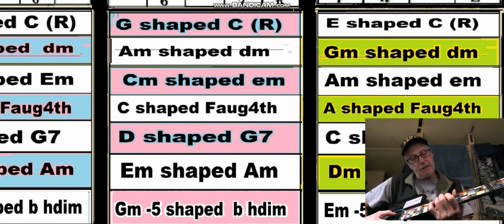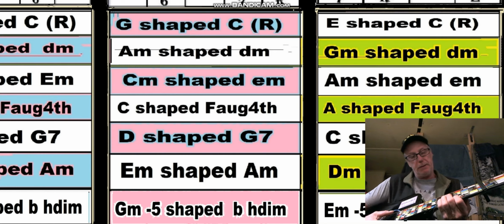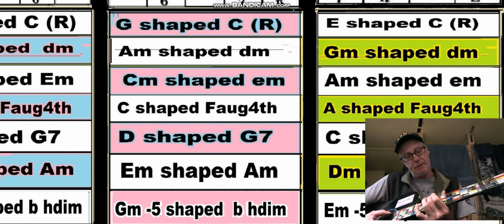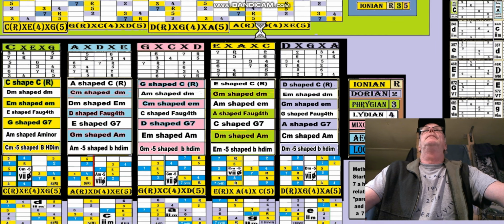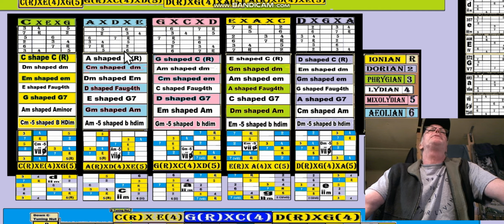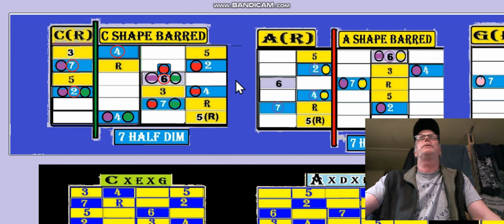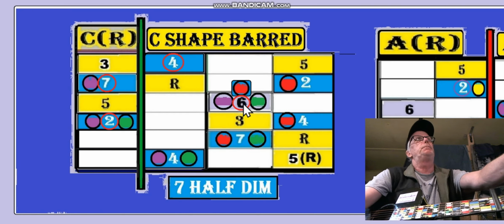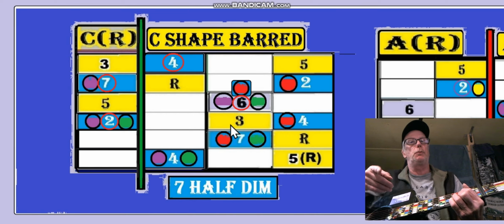Andys Free Guitar Charts Videos Lesson Charts 97 98 Part 6 of 7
Andys Free Guitar Chart for today Chart 97 Half Diminished CAGED modal 7th defined in order to complete CAGED Bound modal scale tone list!
Chart 98 Half diminished Locrian Mode Chords and Arpeggio Patterns.
Chart 97 Just as em shaped em goes up a half step to E shaped F major (see the open C(R) box), the C shaped C major goes down a half step (see the E(R) box) to form a c minor shaped bm (that's b-d-f#), Flatting that relative 5th gives the b half diminished ( Locrian 7 2 4 ) which brings the chord back into the mode. This happens in all 5 tri-pentatonic Cages, only with each of the CAGED minors. For example in the D CAGE, you prepare to play a dm shaped bm a 1/2 step down from the top 2nd inversion D and then drop the 5th to get the 4 7 2 half diminished. Similarly, in the E CAGE you can find the bm a 1/2 step from the E shaped C then drop the f# to F and play the chord (key of C).
So now the theory of an ascending modal pentatonic CAGE Bound scale for each CAGED position is completed!
Caution should be taken when rendering the half diminished chord so as to keep your notes within the mode, so an easier method is to play the CAGED bound Dorian mode and add the 7th along with or in place of the 6th.
Interesting enough, while the parent chord of a minor is a major one pentatonic letter up the scale, the parent chord of the half diminished is a minor chord one scale letter up on a pentatonic scale. This implies that all minor chords have a relative half diminished chord, rendering the relative major of that minor a grandparent of the half dim. Example: F Major is the grandparent Major mode of B half diminished, and that make sense because the Lydian 4th is b, not Bb.

One last way to render a half diminished within the modal scale is to play the grandparent chord, drop its 5th down a 1/2 step to its Lydian 4th, and then add its 6th. Gives you a good 2nd inversion half dim 7th chord